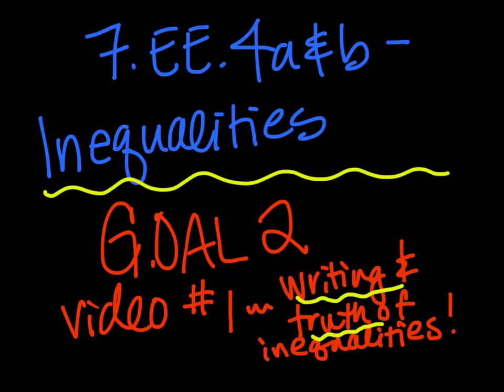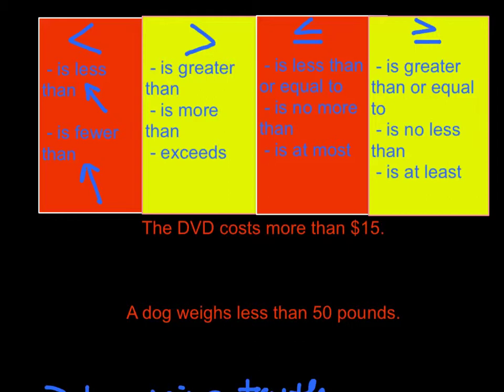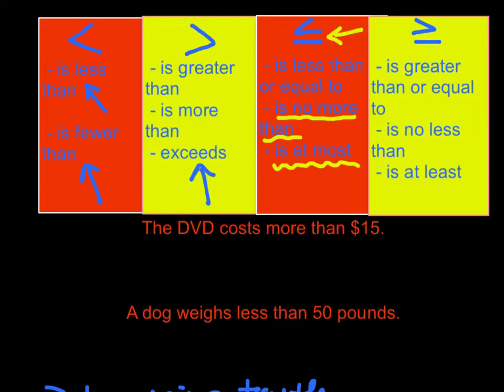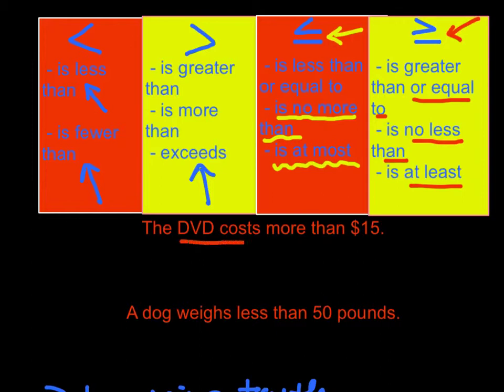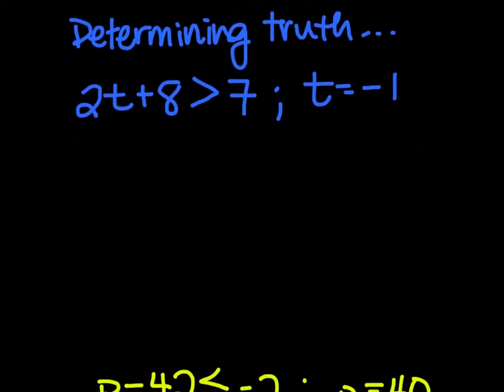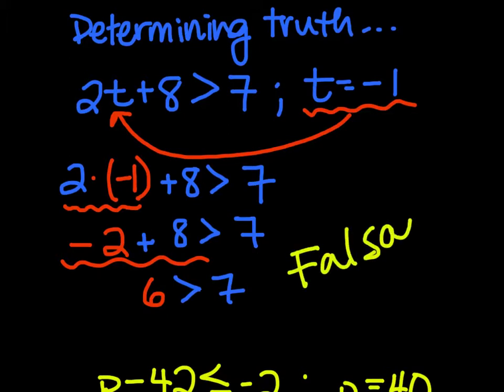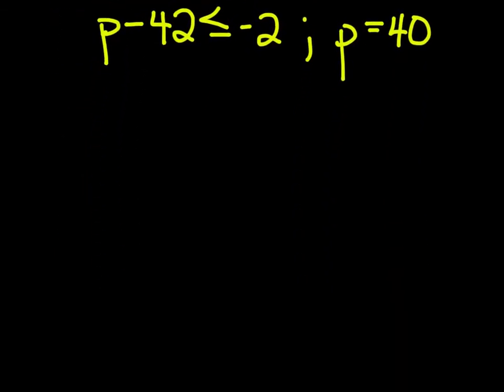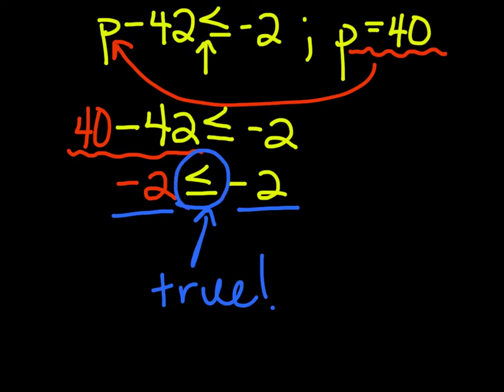7.EE.4 - Goal 2 - Video 1 - Writing and Determining Truth for Inequalities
7.EE.4 - Goal 2 - Video 1 - Writing and Determining Truth for Inequalities